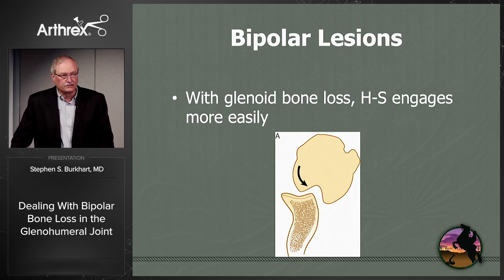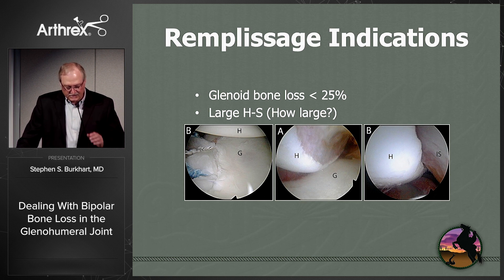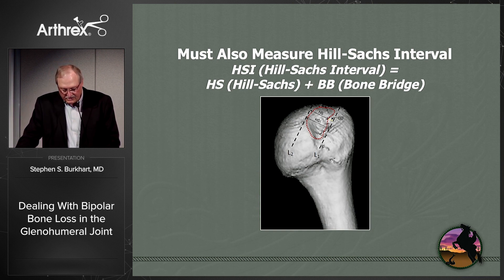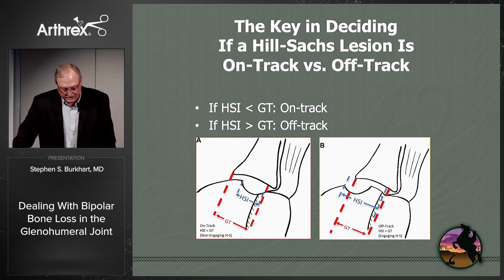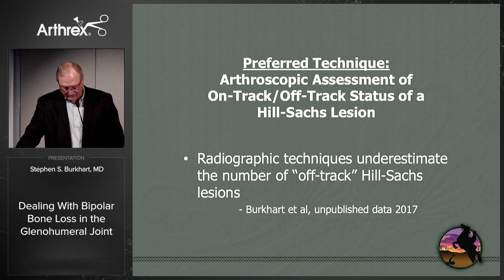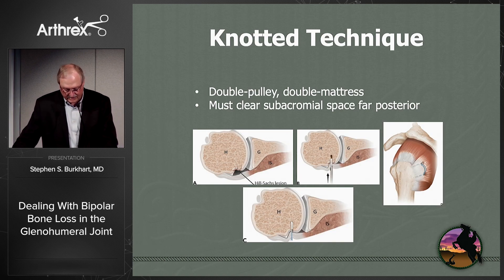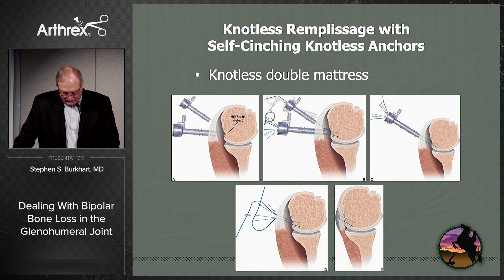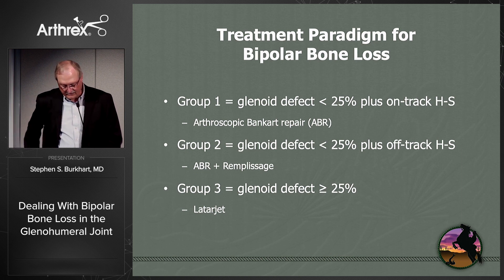Dealing With Bipolar Bone Loss in the Glenohumeral Joint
Stephen S. Burkhart, MD, (San Antonio, TX) shares his latest thoughts about dealing with bone loss in the glenohumeral joint. Through specific case examples, he explains how to calculate the glenoid track and determine the proper treatment for bipolar bone loss. Additionally, Dr. Burkhart describes two techniques for arthroscopic remplissage, including a new approach using interconnected tensionable knotless anchors.